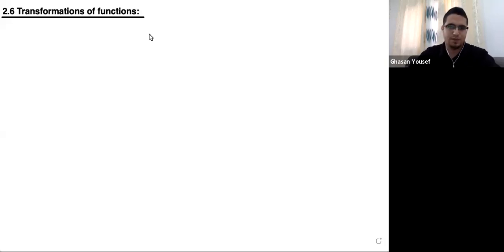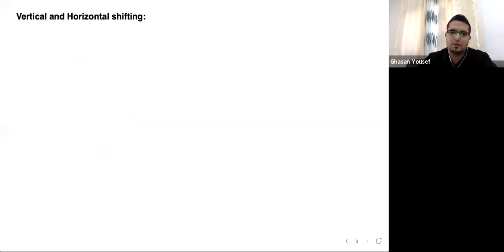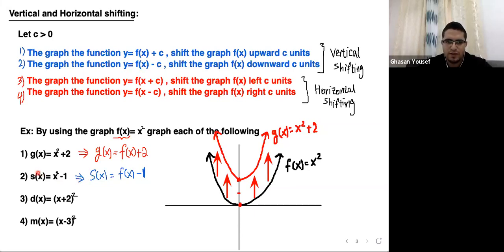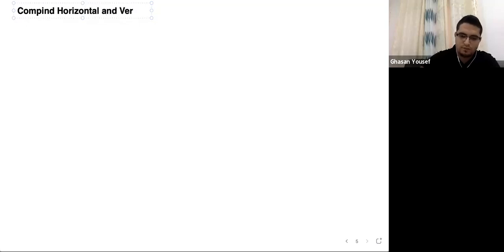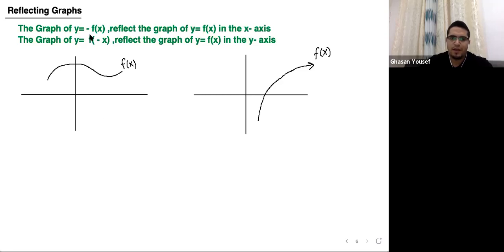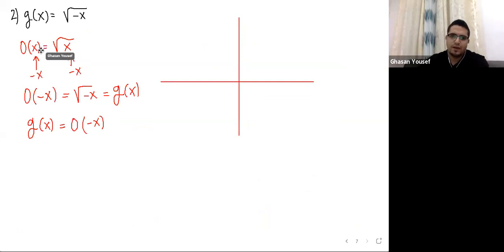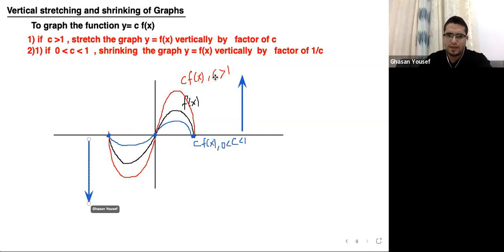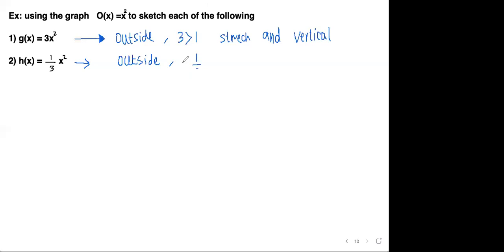((LM)) Lecture16-college algebra and trigonometry-math190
1)  2.6 Transformations